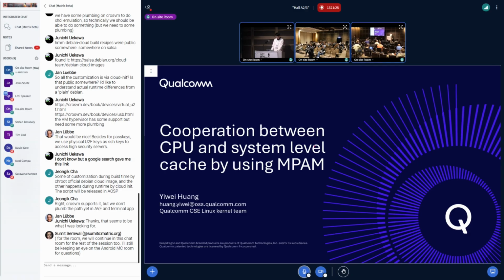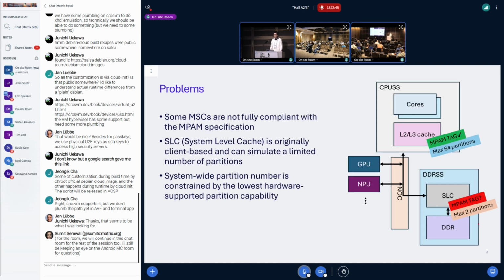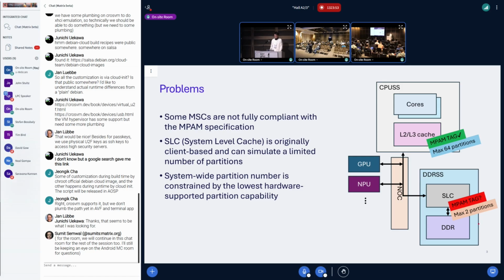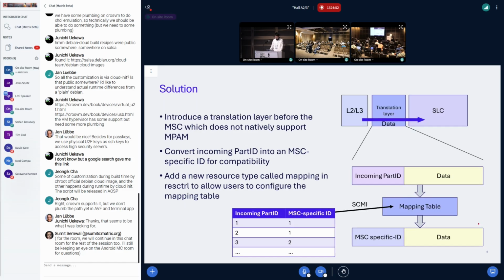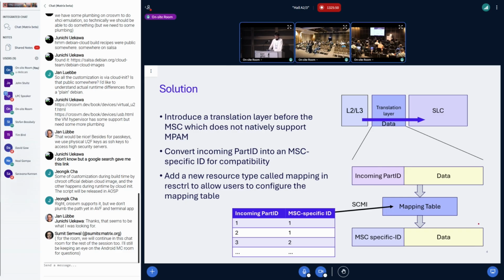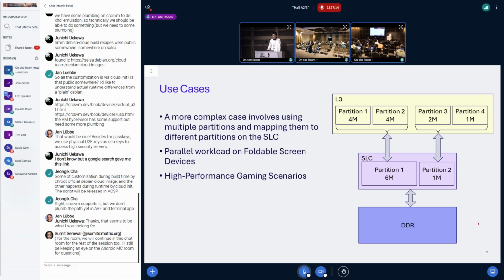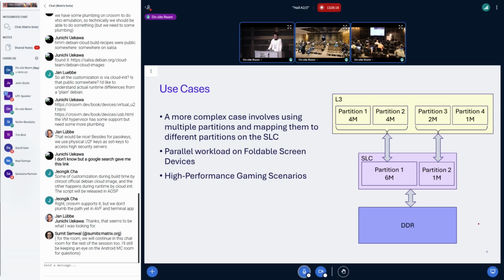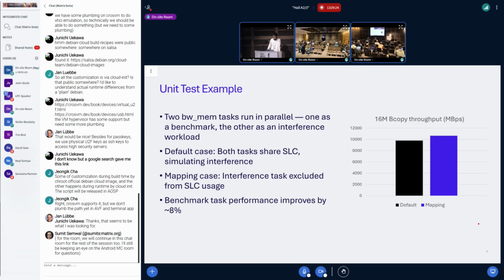Cooperation between CPU and system level cache by using MPAM - Yiwei Huang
MPAM (Memory System Resource Partitioning and Monitoring) enables fine-grained control over shared resources such as CPU caches, memory bandwidth, and interconnect bandwidth. In a typical memory hierarchy, the data path looks like this:
CPU(L2/L3) ⇄ NoC ⇄ SLC ⇄ DDR
This structure includes System Level Cache between CPU and DDR memory. So how to make SLC more efficient?
MPAM will assign PartID tags to data transaction. However, some MSCs such as SLC do not natively support these tags. Therefore, a mechanism is required to enable SLC to leverage the adjustments made by MPAM. This mechanism would allow tasks to be allocated to SLC based on these tags, enabling performance and energy efficiency improvements as needed.